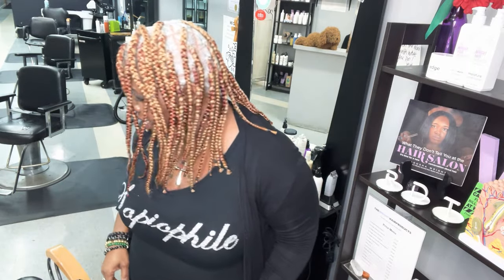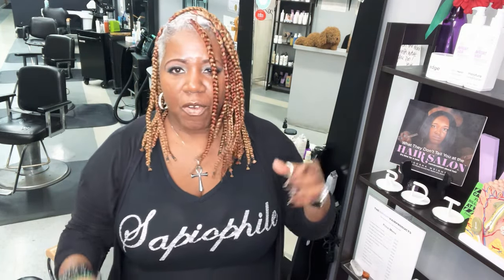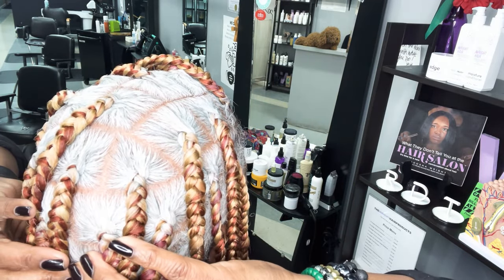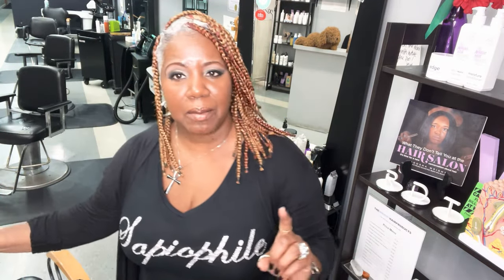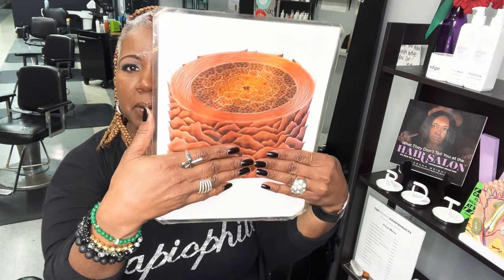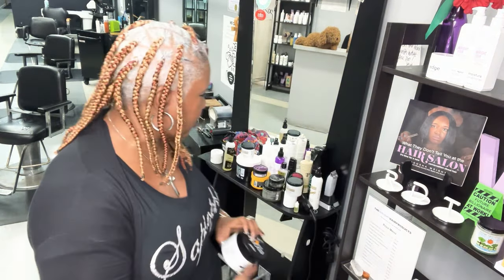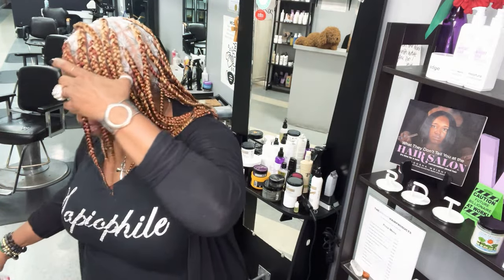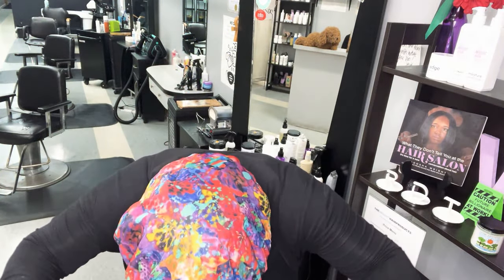Box Braids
Rod sets are super efficient and great for all occasions!

🚿🛀💦 the WRIGHT Hair: Products
👍🏾 the WRIGHT comb:
💯💯Philip Pelusi Daily Rx Protein Spray